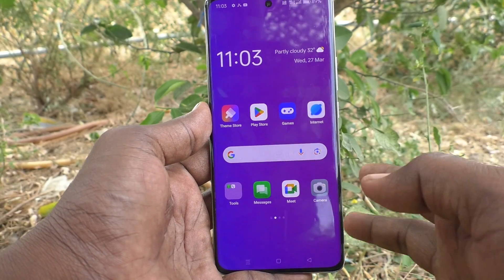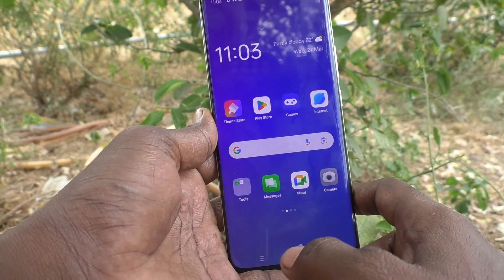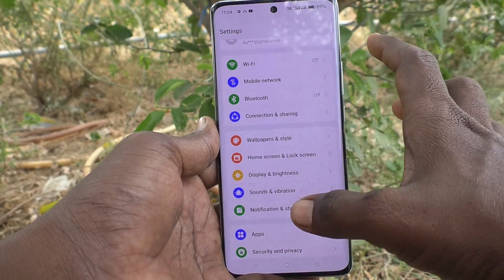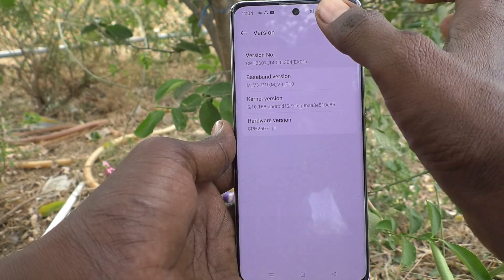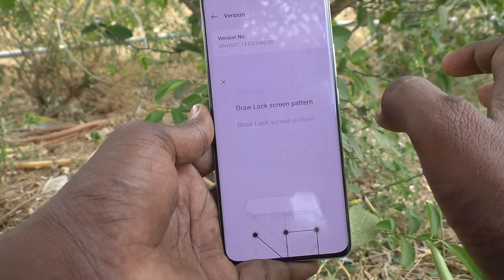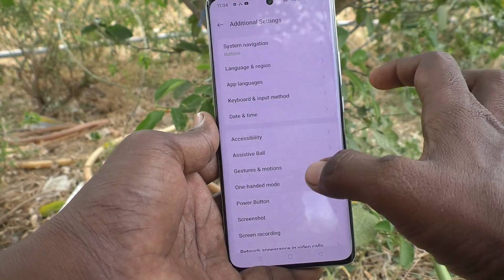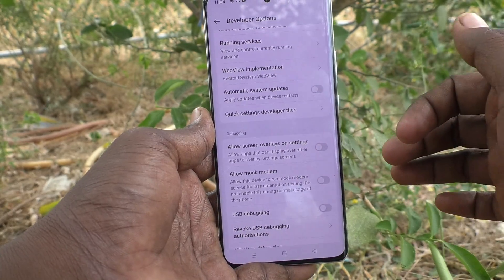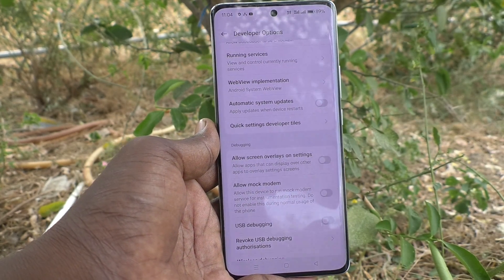How to activate developer options in Oppo Reno 11 Pro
Oppo Reno 11 Pro 5G developer options activate settings: Learn here how to activate developer options in Oppo Reno 11 Pro smartphone.

Oppo Reno 11 Pro 5G Features:
12 GB RAM, 256 GB inbuilt
4600 mAh Battery with 80W Fast Charging
6.7 inches, 1080 x 2412 px, 120 Hz Display with Punch Hole
50 MP + 32 MP + 8 MP Triple Rear & 32 MP Front Camera
Android v14

Oppo Reno 11 Pro Full Specifications:
GENERAL
DESIGN
DISPLAY
MEMORY
CONNECTIVITY
GPRS Yes
EDGE Yes
3G Yes
4G Yes
5G Yes
5G Bands NR: n1/n3/n5/n7/n8/n20/n28/n38/n40/n41/n66/n77/n78
EXTRA
3.5mm Headphone Jack No
NFC Yes
CAMERA
32 MP 47mm, 1/2.74", 0.8µm, PDAF, 2x optical zoom f/2 (Telephoto)
8 MP 16mm, 112˚, 1/4.0", 1.12µm f/2.2 (Ultra Wide) with autofocus
TECHNICAL
Java No
Browser Yes
MULTIMEDIA
Email Yes
Music Yes
Video Yes